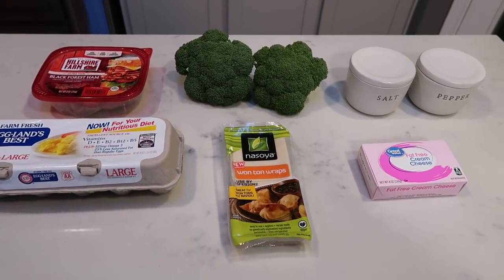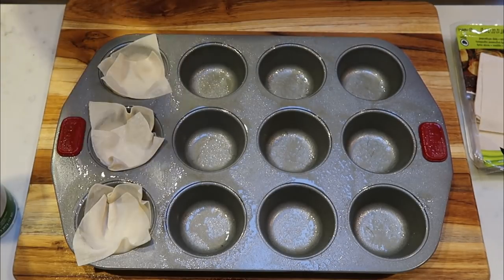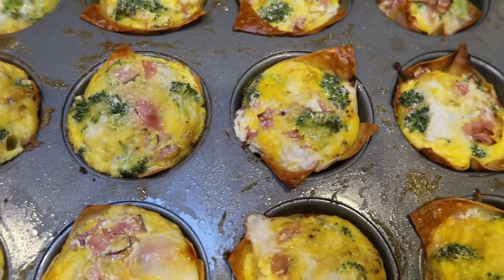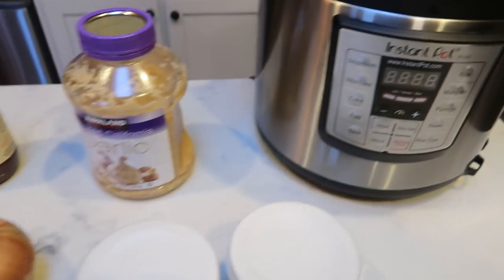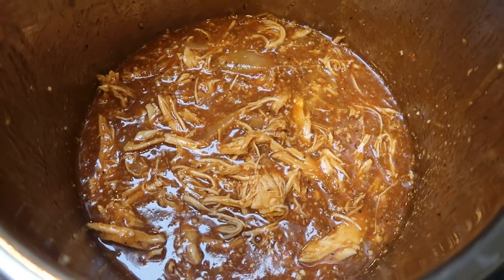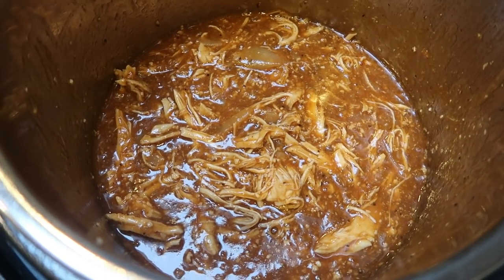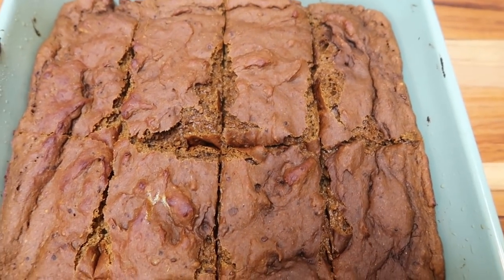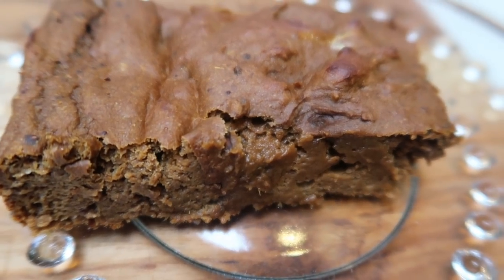WEEKLY MYWW MEAL PREP | BFAST WONTON CUPS | PULLED BBQ CHICKEN | FUDGE BROWNIES | WEIGHT WATCHERS!!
HAPPY MEAL PREP MONDAY!!!  I have 3 YUMMY recipes for you today!!  Enjoy!! XO

*Modifications:  Ham & Fat Free Cream Cheese    5sp - GREEN 3sp- BLUE & PURPLE

*Modifications:  G Hughes BBQ sauce or 0sp sauce.  Add to a bun- points not included.
2sp- GREEN 0sp- BLUE & PURPLE

MUDHUSTLER BIG BOY FUDGE BROWNIES:
1/2 cup Flour
2 Eggs
1 tbs Baking Powder
¼ cup Unsweetened Cocoa Powder
15oz Canned Pumpkin
¼ cup Brown Sugar Alternative (I use Sukrin and you order from Netrition)
1 tbs Vanilla
1 tbs Espresso Powder
Mix and bake at 375 in a 13x9 baking dish for 20 minutes.
2sp- GREEN 1sp- BLUE & PURPLE
*JENN’S WW TRIBE MERCH!

Code- jennswwjourney

Code- jennswwjourney

Code- jennswwjourney

Code- jennswwjourney